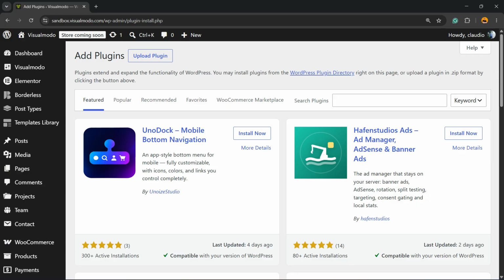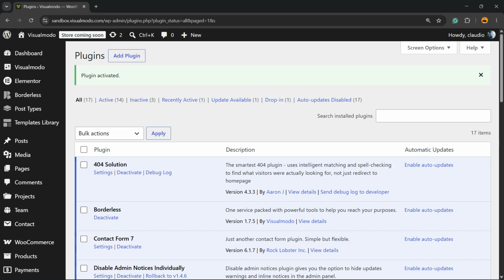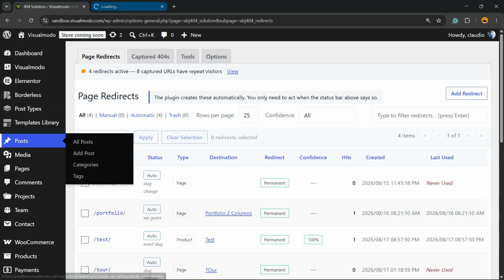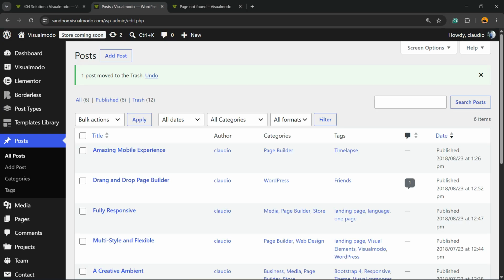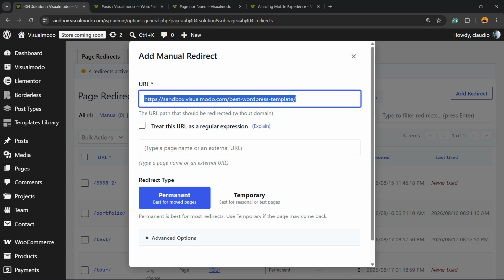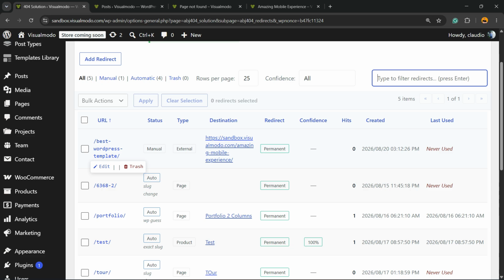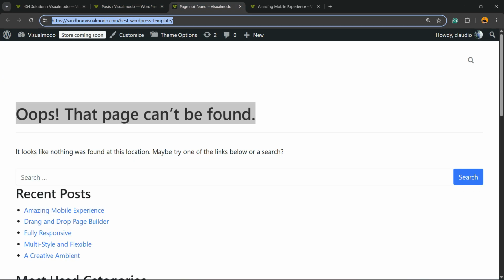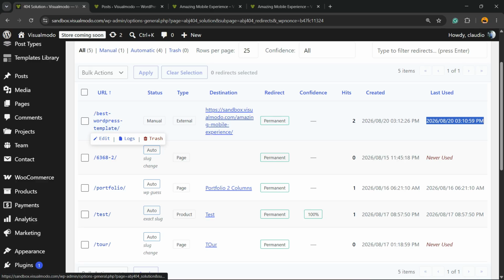How To Redirect a WordPress Site URL to Another Permalink? 301 🖇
Learn how to redirect a WordPress URL to another permalink using a permanent 301 redirect. This step by step WordPress tutorial shows you how to send visitors and search engines from an old URL to the correct destination, prevent 404 errors and protect valuable SEO signals.

If you changed a page URL, post slug, domain structure or WordPress permalink, visitors may still access the old address through Google results, bookmarks, backlinks and internal links. A properly configured 301 redirect automatically takes them to the new page while helping search engines understand that the content has moved permanently.

You will learn how to define the old source URL, add the new target permalink, test the redirection and avoid common problems such as redirect loops, long redirect chains and incorrect destination pages. We also explain when to use a permanent 301 redirect instead of a temporary 302 redirect.

This guide is useful for website migrations, content updates, deleted pages, changed permalinks, broken links and WordPress 404 error fixes. After creating the redirect, remember to update your internal links, sitemap and Google Search Console information when necessary.